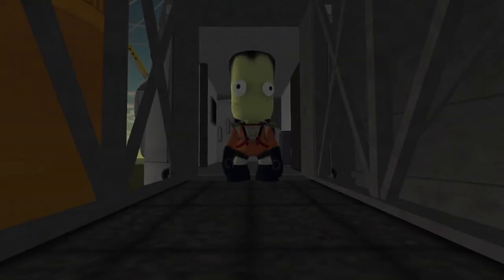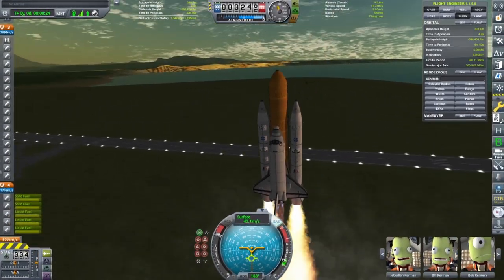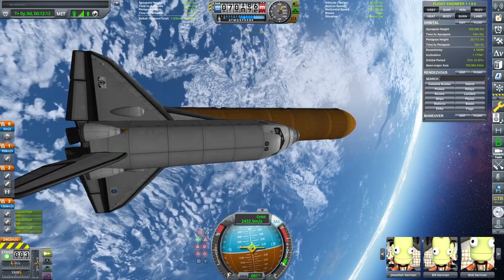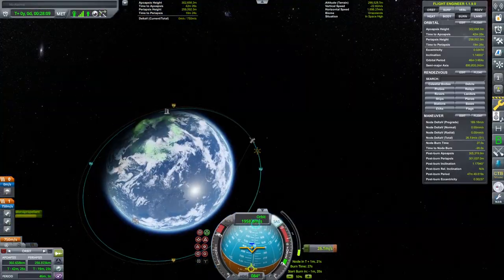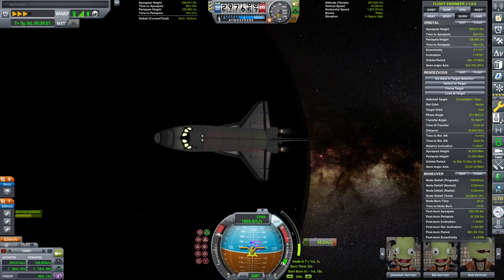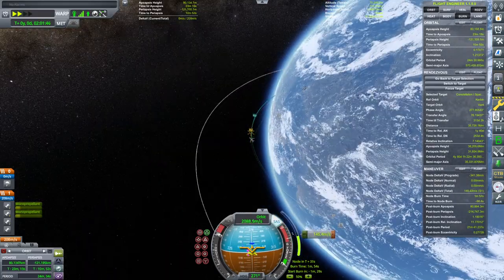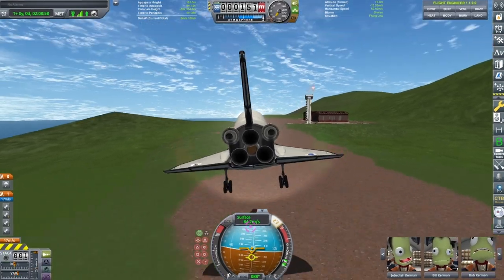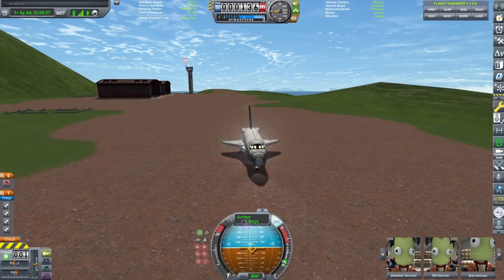Flying A Realistic Space Shuttle In Kerbal Space Program!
The Space Shuttle Program has always amazed space fans and Sci-Fi fans alike. I took a crack at creating my own custom shuttle design in Kerbal Space Program.

Like my content? While I don't currently have a set YouTube upload schedule, I'm pretty active here, Reddit, and Steam. Also, KSP isn't the only thing I do, so check out the channel!